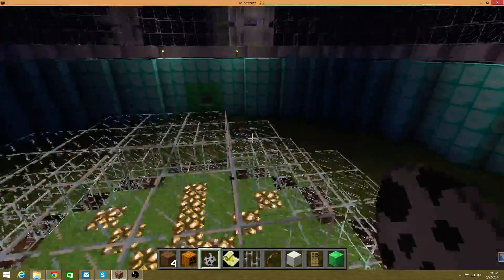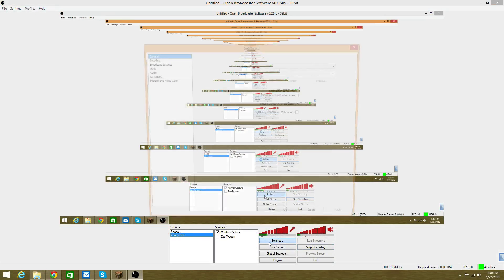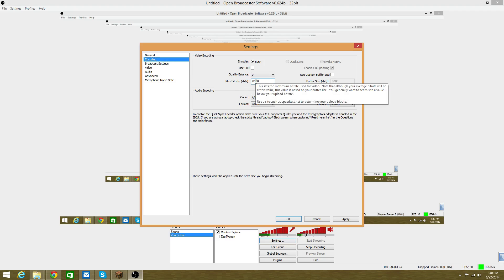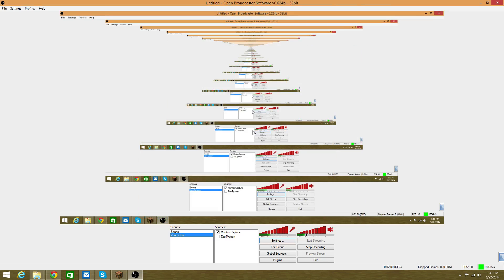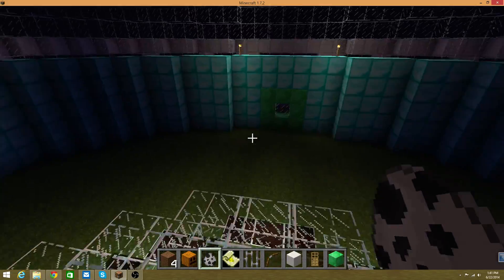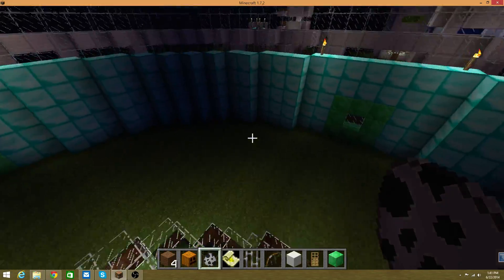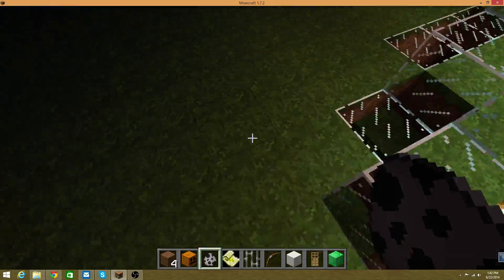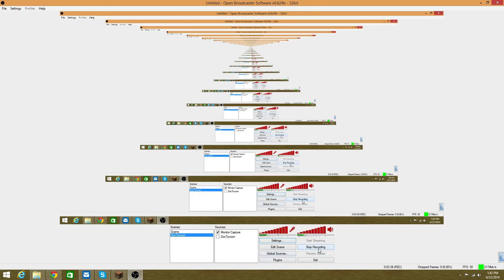How to make OBS an HD Quality Screen Recorder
THIS WORKED FOR ME, HOPE IT WORKS FOR YOU!